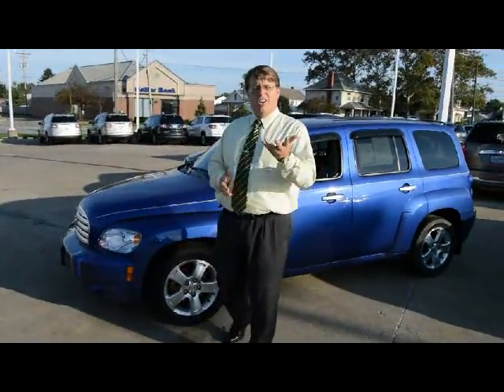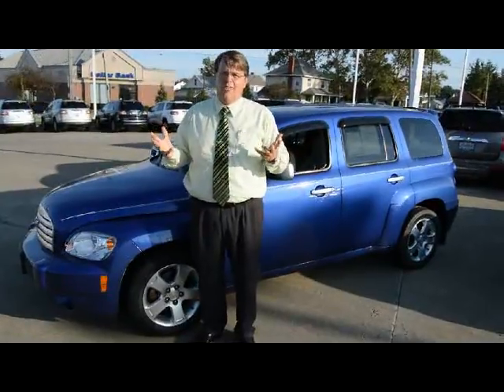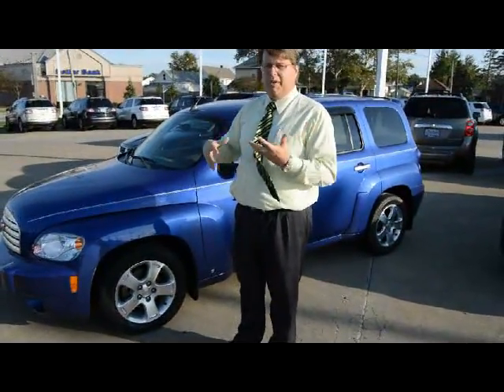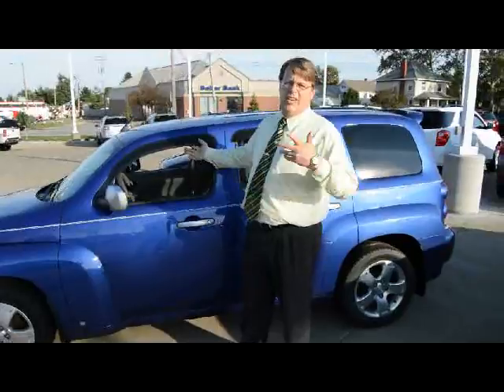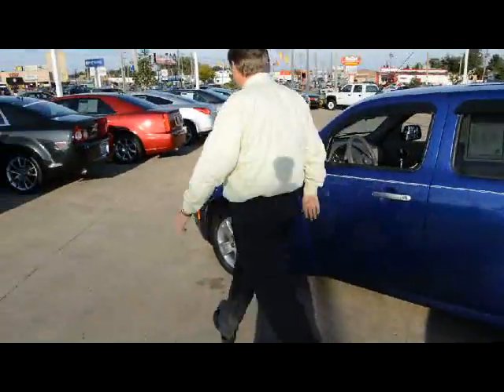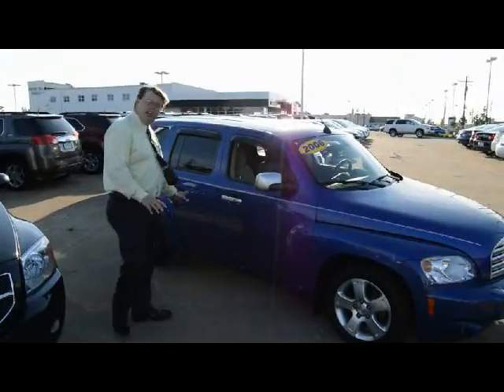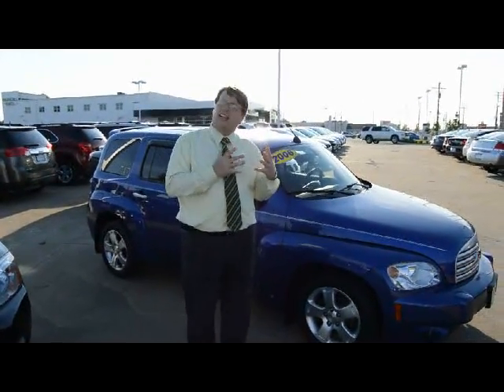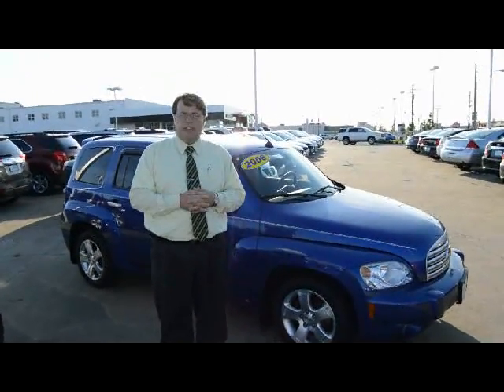A 2006 Chevrolet HHR awaits Bruce Pingree at Axelrod Buick GMC in Cleveland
Bruce Pingree had some questions about Market Value Pricing at Axelrod before making the trip from the East Coast.  CHEVROLET HHR LT, REMOTE START, 16" MACHINED FACED ALLOY WHEELS, GRAY CLOTH, A/C, FRONT BUCKET SEATS, CD PLAYER, POWER DRIVER SEAT, ECOTEC 2.4L I4 SFI DOHC ENGINE, 4-SPEED AUTOMATIC TRANSMISSION, TILT STEERING WHEEL, REAR WINDOW WIPER, FULLY AUTOMATIC HEADLIGHTS, DUAL VANITY MIRRORS, LOW, LOW MILES!!! PERFECT ONE-OWNER CARFAX!!! HURRY, ONE-OWNER CLEAN CARS WITH LOW MILES AND EYE APPEAL DON'T LAST LONG!!! Be the talk of the town when you roll down the street in this fuel-efficient 2006 Chevrolet HHR. Climb into this gas-saving HHR for a smooth ride with the kind of economy that puts a smile on your face. It scored the top rating in the IIHS frontal offset test. New Car Test Drive called it "...a pretty slick ride that lends itself to personalizing and customization regardless of the configuration chosen. It is a nostalgic hauler for people who want something different..." Axelrod Buick GMC, Treating Customers Like Family Since 1979!!! Visit Us At 6603 Brookpark Rd Parma, OH 44129 Buick GMC on the corner of Pearl Road and Brookpark Rd. in Parma is Cleveland's GM's Mark of Excellence choice for new Buick and GMC models, GM Certified Pre-Owned, and quality used vehicles. Axelrod has been "treating customers like family since 1979" and remains grateful and humbled by those who have supported us with their patronage. We also have GM Certified Service technicians standing by to help Northeast Ohio with all the vehicle service needs. Thank you for taking a moment to watch! You can learn more about Axelrod Buick GMC We are a short drive from Strongsville, North Olmstead, Westlake, Akron, Canton, Mentor, and you!